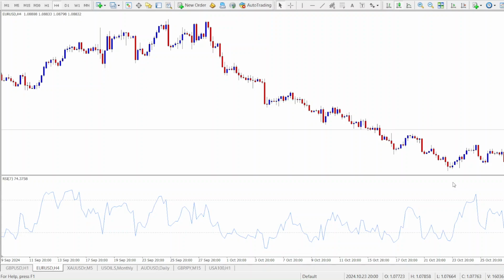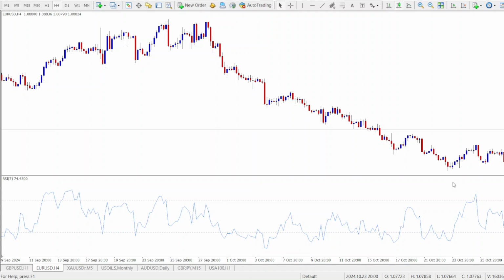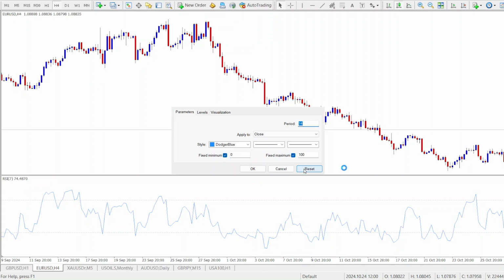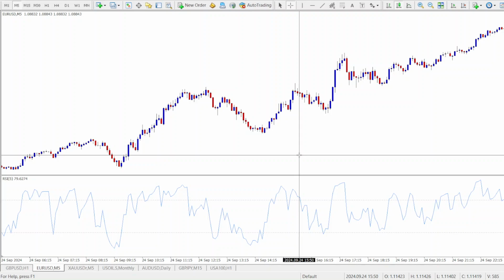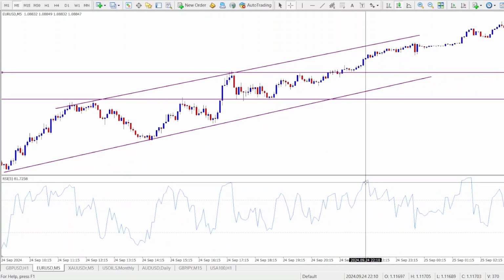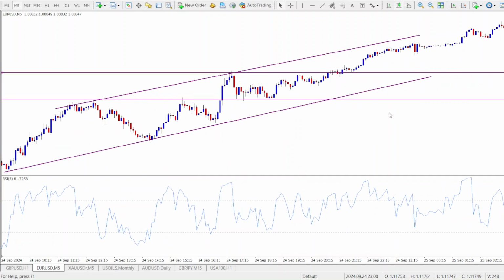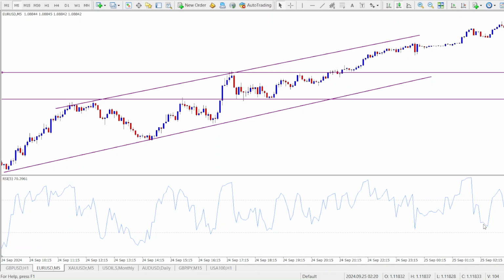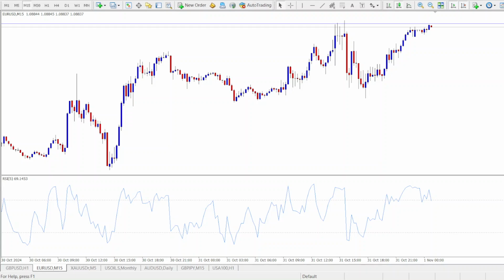Best RSI Settings for 1-Min and 5-Min Scalping Strategies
Welcome to another exciting episode! Today, we're going to explore the ultimate guide to the best RSI settings for scalping. If you're looking to sharpen your scalping techniques and enhance your trading performance, understanding how to effectively use the RSI is key. The RSI can serve as a powerful ally, indicating potential reversals and continuations in a fast-paced market.

In this video, we’ll discuss the significance of adjusting your RSI settings based on your trading timeframe and the market you're dealing with. We'll also highlight the common pitfalls traders face when using the RSI and how to avoid them. By incorporating the right settings into your scalping strategy, you can improve your decision-making process and increase your chances of success.